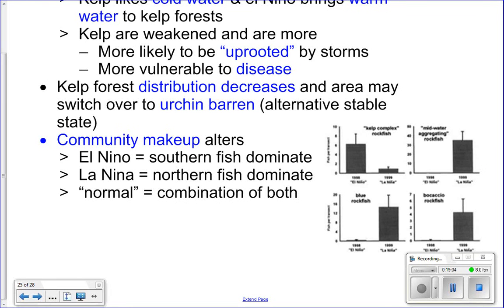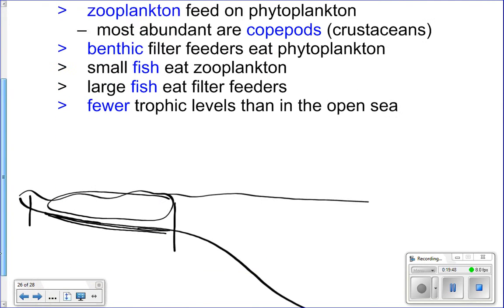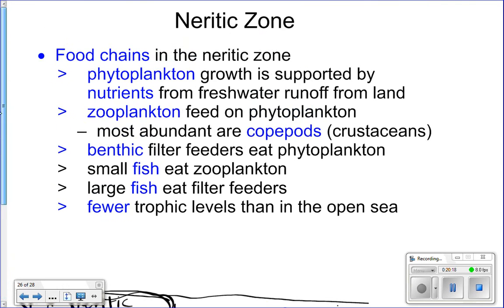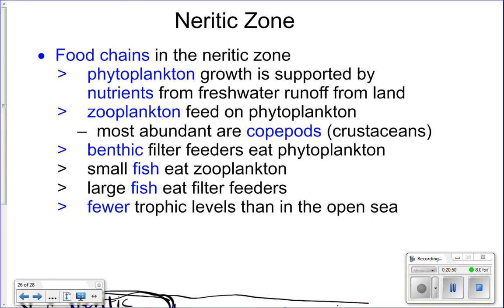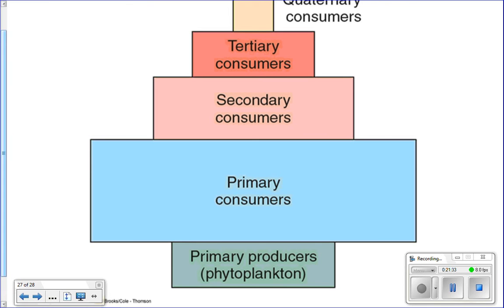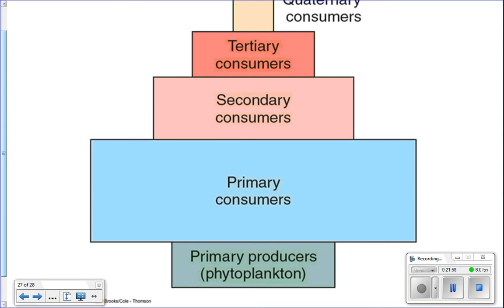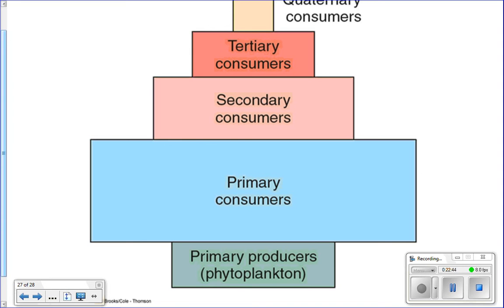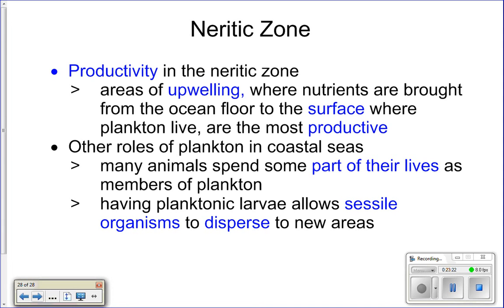The Neritic Zone